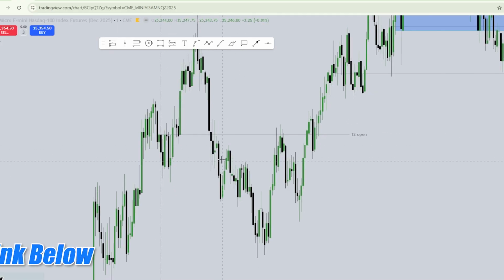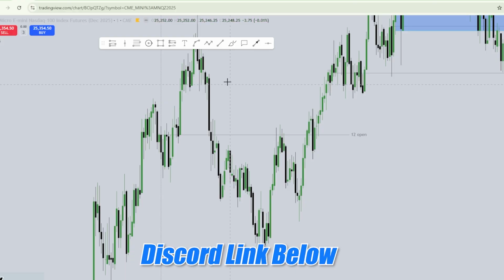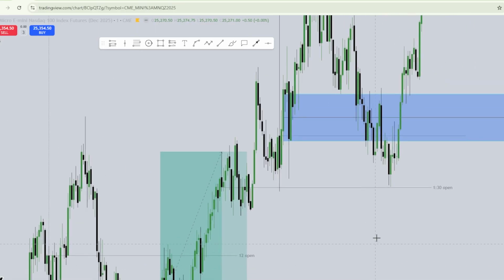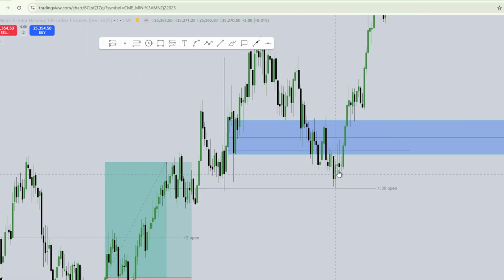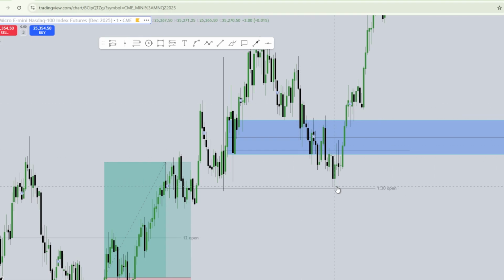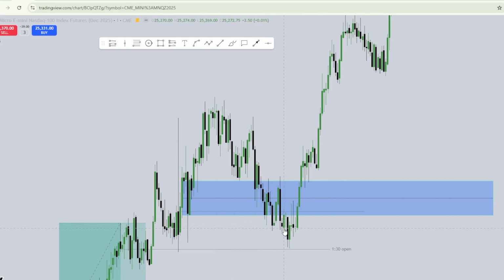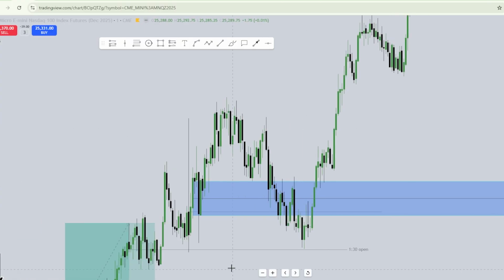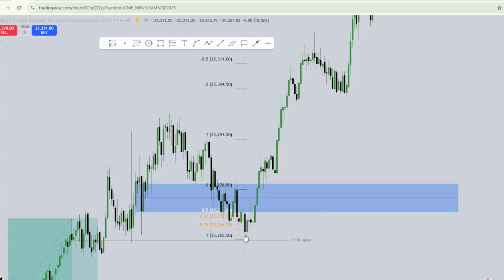How to ACTUALLY Trade All Time High's In The Futures Market / ICT CONCEPTS